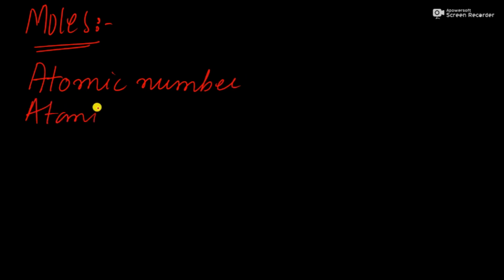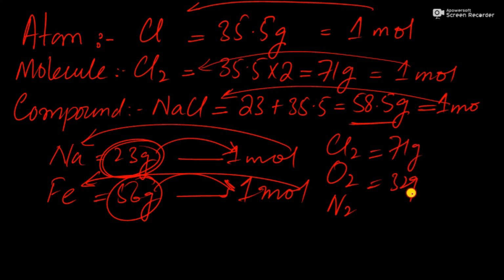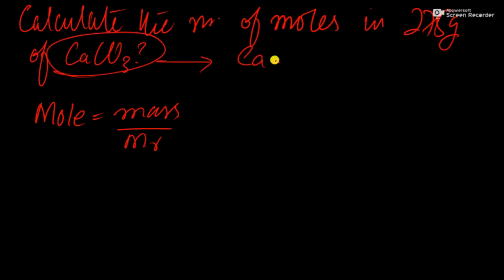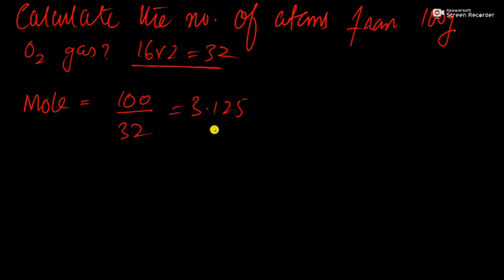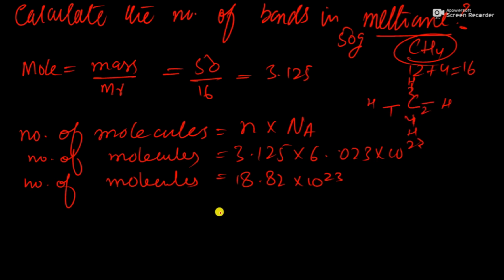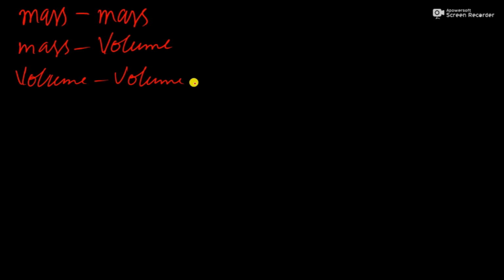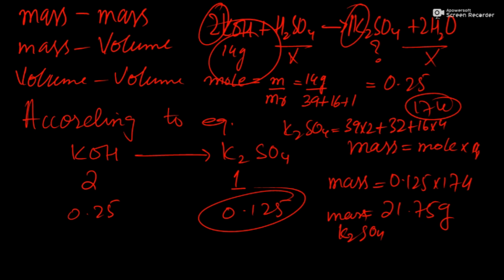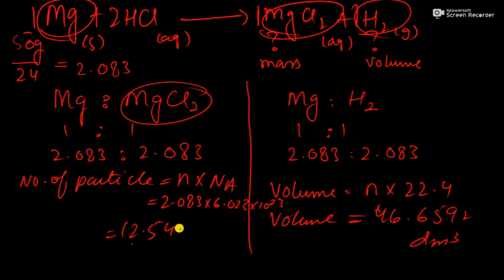Moles Part 1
Tag// theSOSsolutions
This video will help the students of O/A levels, to understand the initial concepts of calculation.